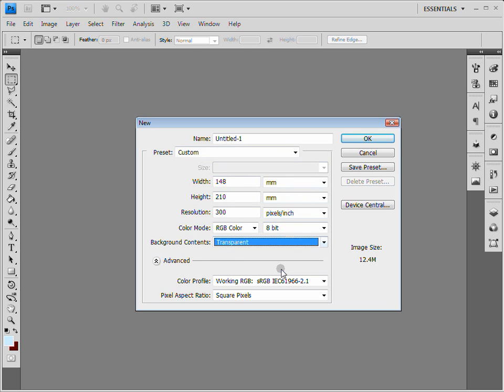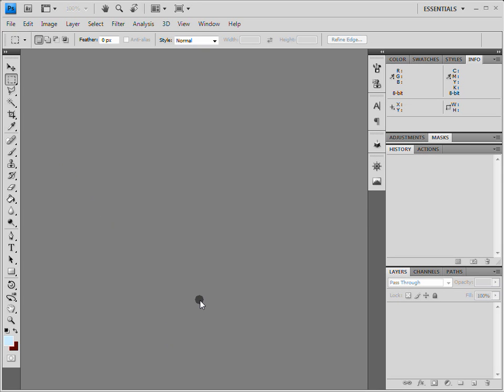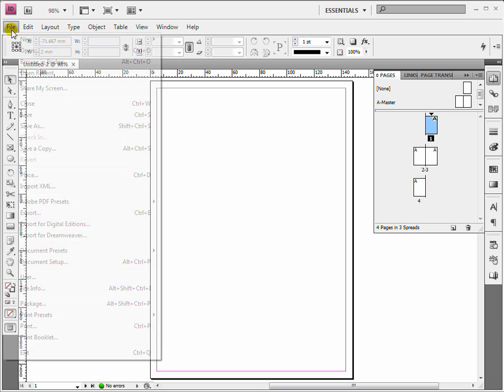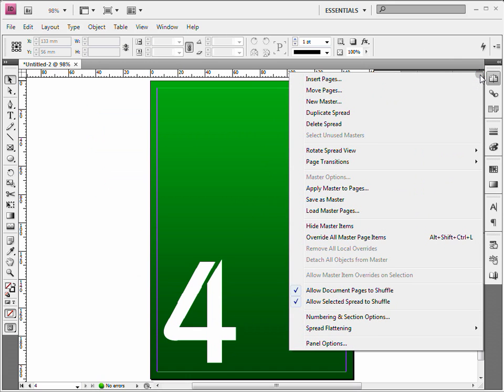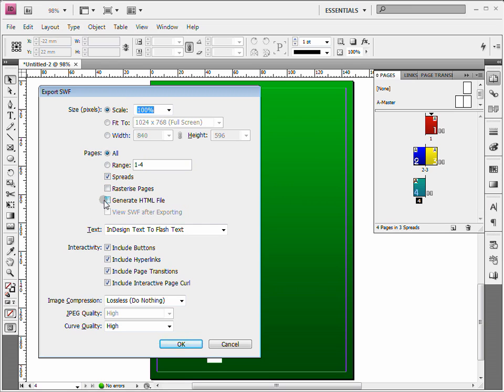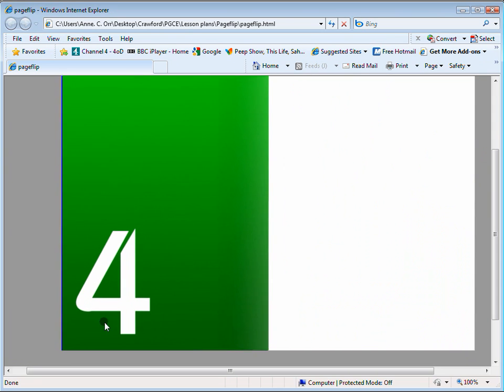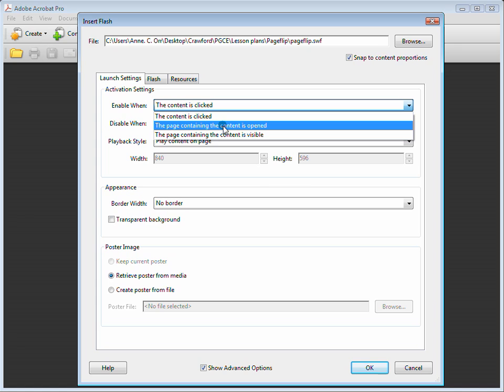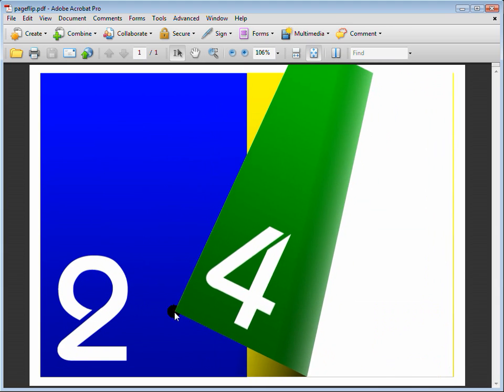create pdf pageflip tutorial CS4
Quick way to produce pageflip using CS4 and jpeg images.
Uses for internet and e-mail distribution (pdf)
Requires:- InDesign CS4 & Acrobat 9.# minimum.
*It may ask viewers to download newest version of adobe reader to view in pdf format.